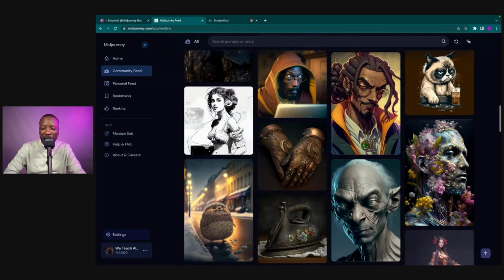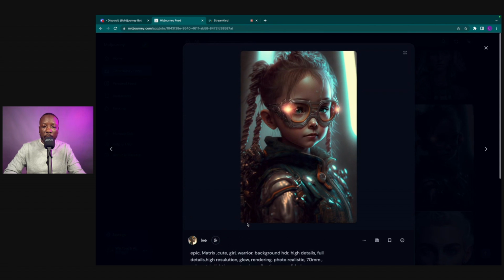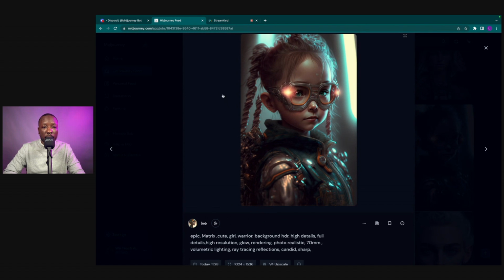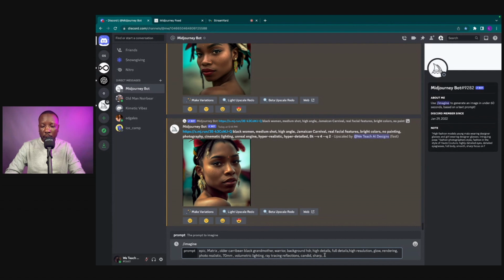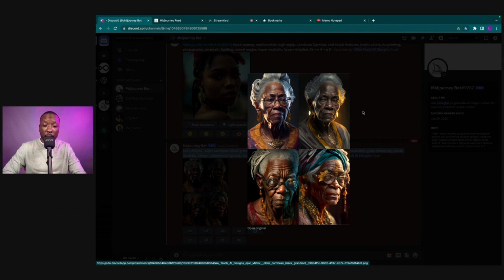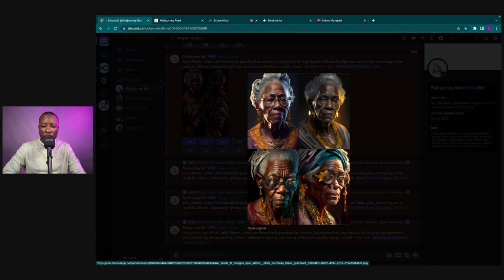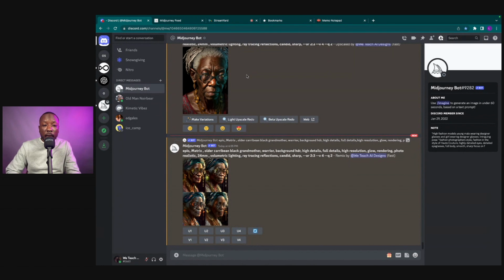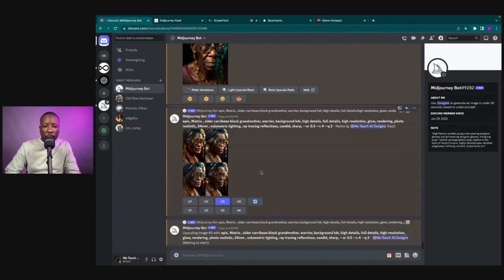How to use Midjourney AI to create art like a professional - We Teach AI Art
Welcome to our tutorial on how to use Midjourney AI to create art like a professional! In this video, we will walk you through a step-by-step guide on how to use this powerful tool to create stunning, professional-grade artwork.

Throughout the tutorial, we will provide tips and best practices for getting the most out of Midjourney AI, so you can create beautiful, high-quality artwork with ease. Whether you're an experienced artist or just starting out, this video will provide you with all the knowledge and skills you need to create professional-grade art with Midjourney AI.

So if you're ready to take your art to the next level, be sure to watch our tutorial on how to use Midjourney AI to create art like a professional!

My name on Midjourney: We Teach AI Designs #5660

Wireless mics: @rodemic
Macbook Pro @Apple
Image Editor and Upscaler: @Lightroom
Youtube Thumbnail made in Canva